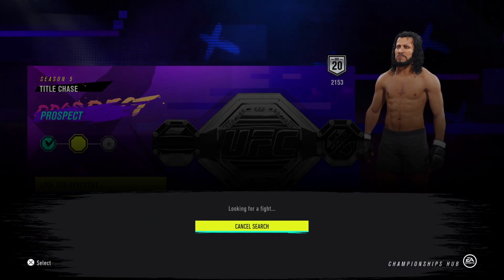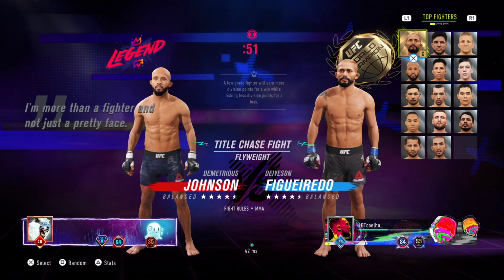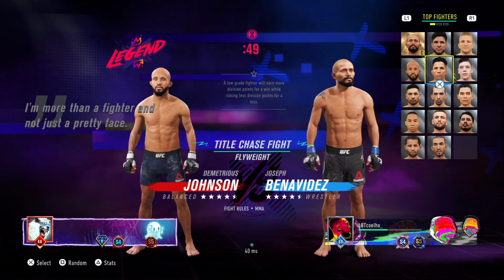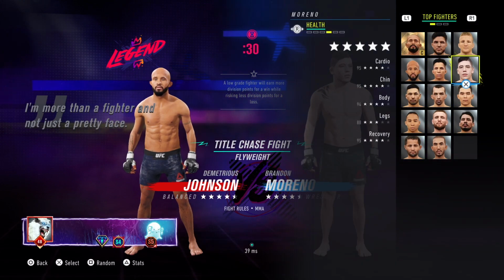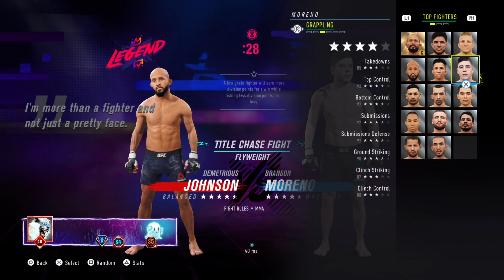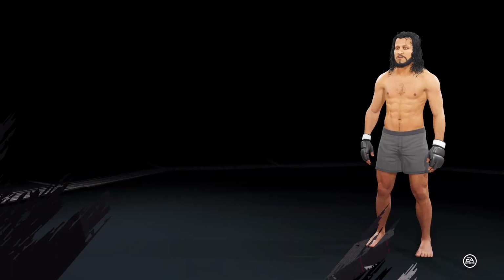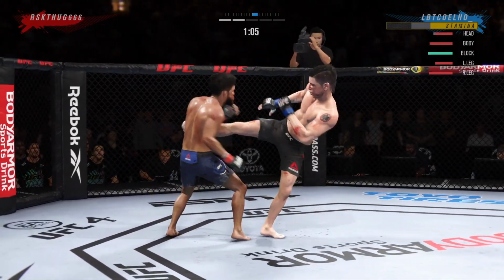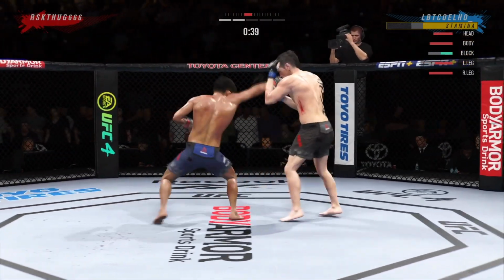UFC 4| Brandon Moreno Pressure Fighting (S5D20)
UFC 4 online gameplay using Brandon Moreno.